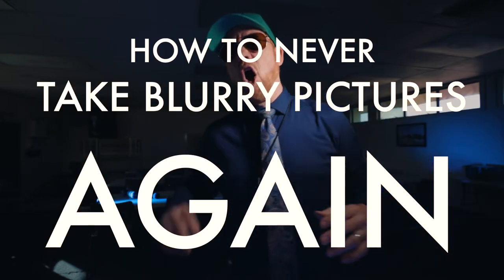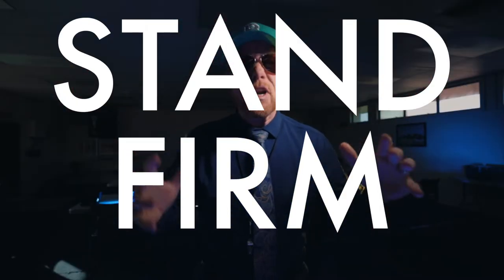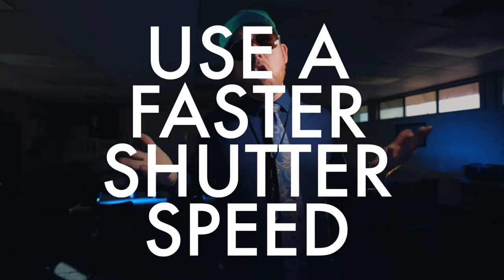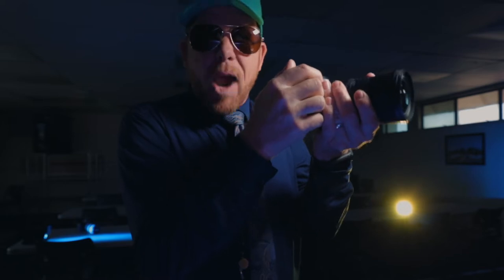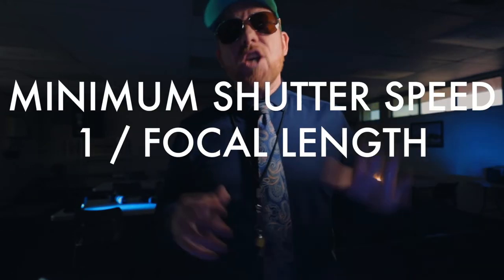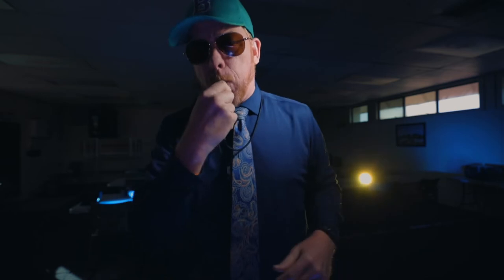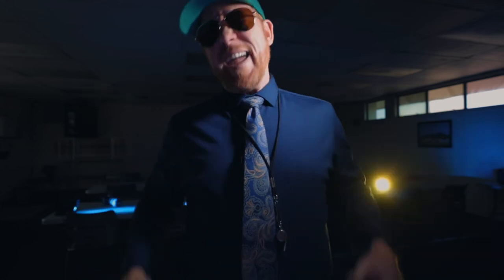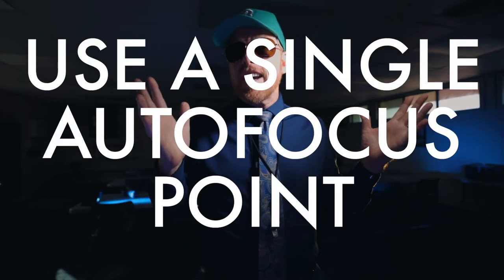How to Never Take Blurry Photos Again (27 Secrets for Sharp Pictures)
The microphone in this video, the Movo VXR10
The lens discussed in this video
My favorite camera: Canon EOS R

Here are twenty seven steps for clear photos! Never take blurry photos again! What are your tips or strategies for sharp photos?

This is a bit of a different video, I know. Coach B dropped by and wanted to share with everyone who struggles with blurry photos how to get sharp photos. He comes off a little rough, but he's a great guy and has a heart of gold, if you can find it.